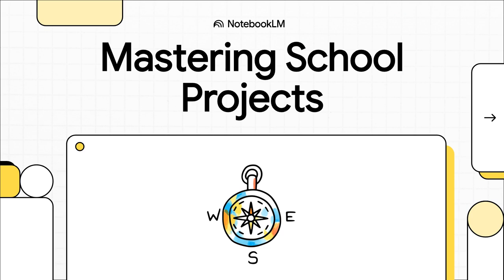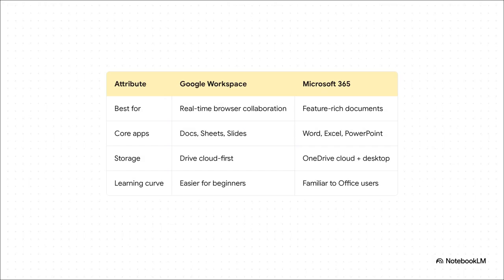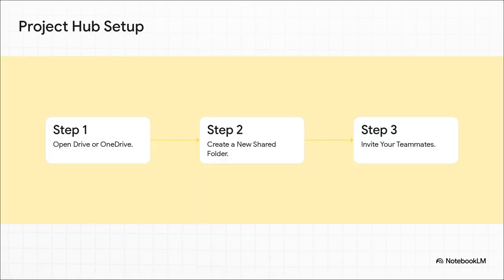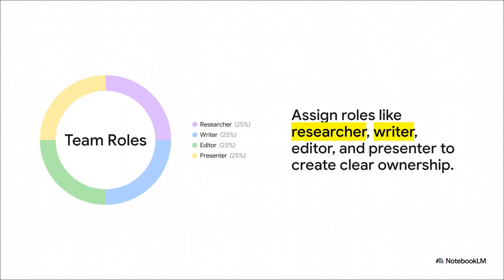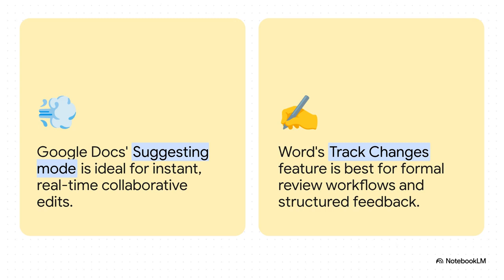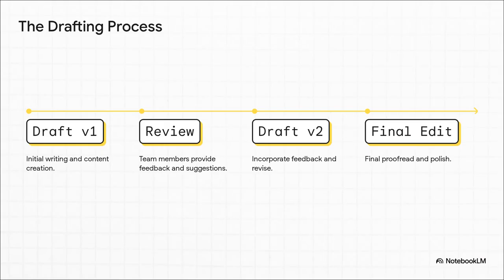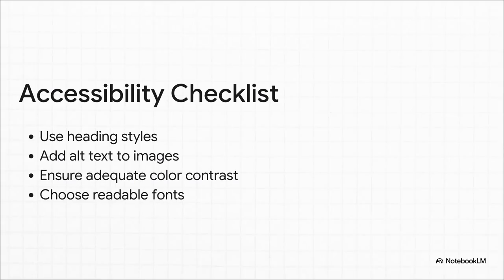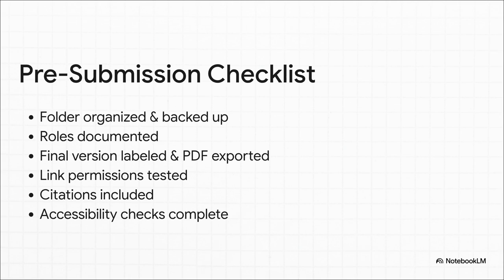Mastering School Projects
📚 Google Workspace vs Microsoft 365 - Ultimate Student Guide for School Projects

Struggling to choose between Google Docs or Microsoft Word for your group project? This complete tutorial shows you how to use both platforms effectively for school assignments!

📋 What You'll Learn: ✅ Quick comparison: Google Workspace vs Microsoft 365 ✅ Account setup and security (2FA protection) ✅ Project folder organization and file naming conventions ✅ Real-time collaboration with your team ✅ Version control and tracking changes ✅ Built-in citation tools (MLA, APA, Chicago) ✅ Accessibility best practices ✅ Export and sharing permissions

🎯 Perfect For:

    Group project teams
    Students new to cloud collaboration
    Anyone doing research papers or presentations
    Teachers looking for best practices to share

🔥 Key Features Covered:

    Google Docs Suggesting Mode vs Word Track Changes
    Google Drive vs OneDrive organization
    Google Meet vs Microsoft Teams for meetings
    Automatic bibliography generation
    Version history and recovery

💡 Pro Tips Included:

    File naming convention: Course_Project_Version_Author
    Setting up team roles (researcher, writer, editor, presenter)
    Testing share links in incognito mode
    Converting to PDF for final submission

Pre-Submission Checklist: ✓ Folder organized and backed up ✓ Version labeled & PDF exported ✓ Citations properly formatted ✓ Share permissions tested ✓ Accessibility checks completed

❓ FAQ Answered:

    Which is better for group work?
    Can I use both platforms together?
    How do I add proper citations?

No matter which platform your school uses, this guide has you covered!